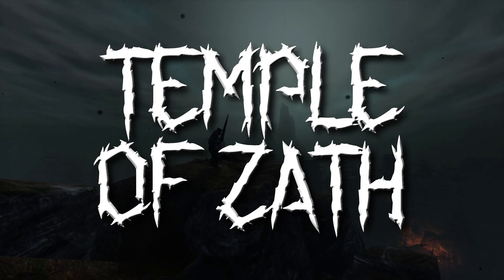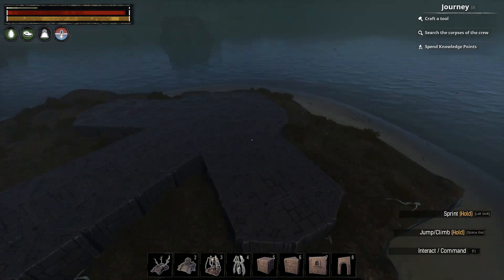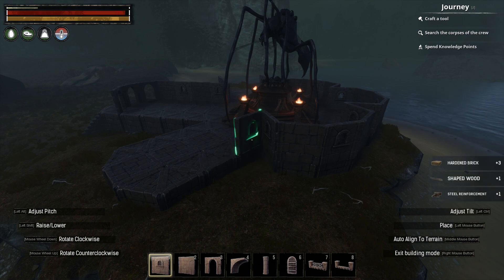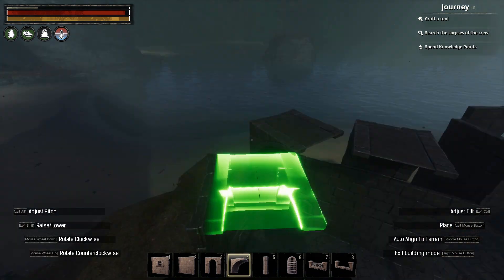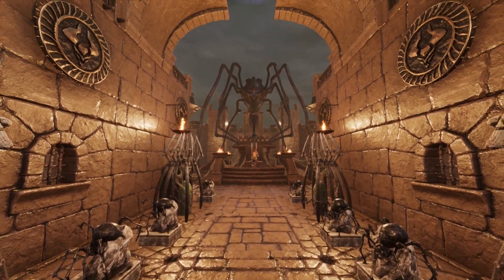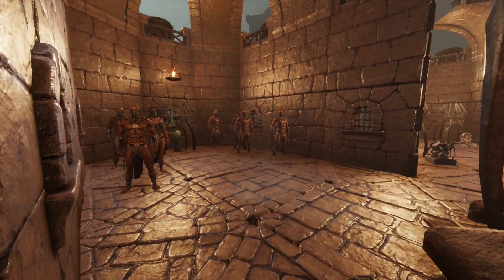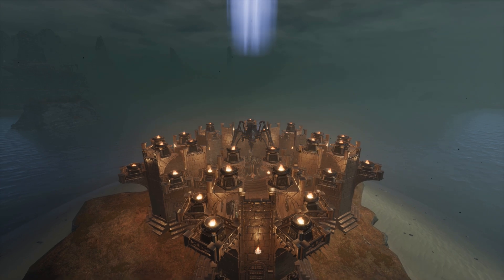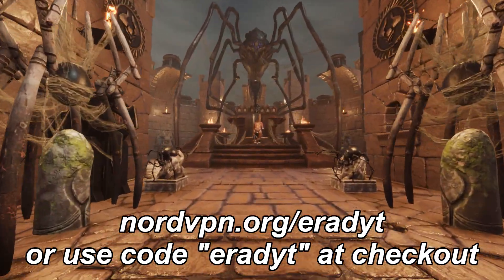Conan Exiles: Temple of Zath - Build Guide (Isle of Siptah)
Today we're in the Ashlands, the Isle of Dusk, building a Temple of Zath, the new god added to Conan Exiles with Update 2.4, which added plenty of new content to the Isle of Siptah. This is a really simple build that merges intricacy and brutality together to create a place of worship for Zath's followers. Enjoy!

Contents:
00:00 - Intro
00:15 - Baseplate
01:24 - Walls
02:18 - Detailing
03:28 - Furnishing Phase
05:26 - Outro